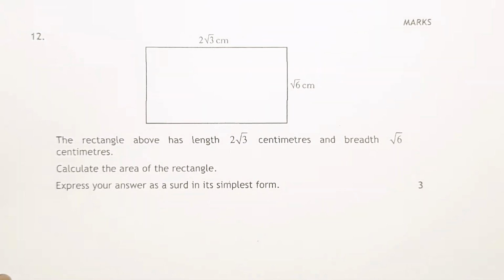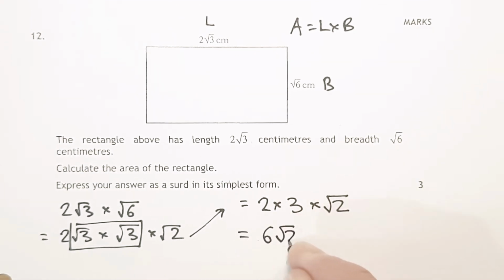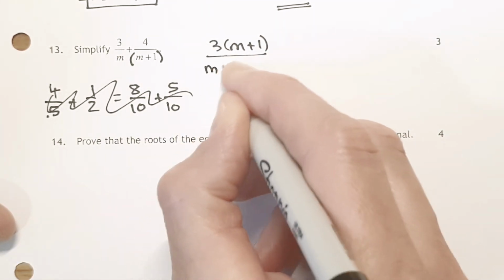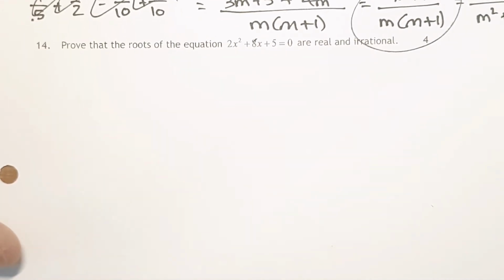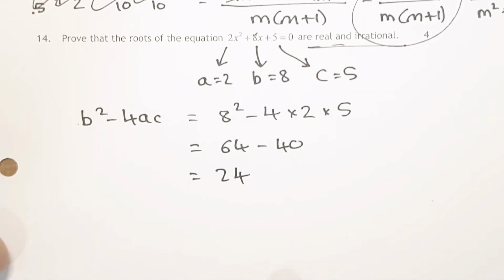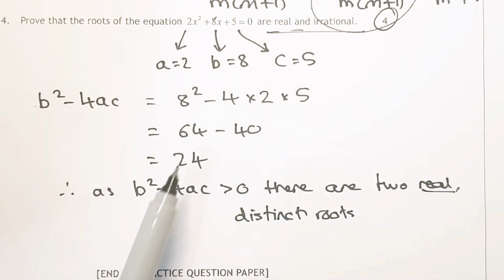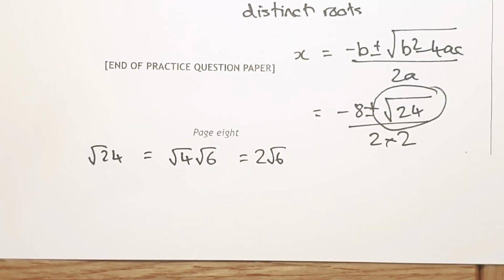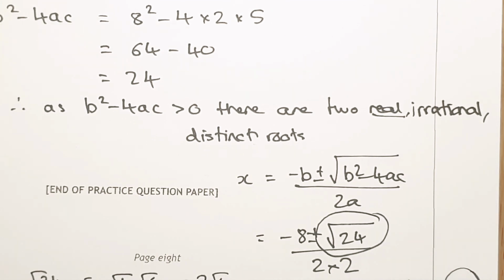National 5 Maths Practice Paper H Paper 1 Q12,13,14